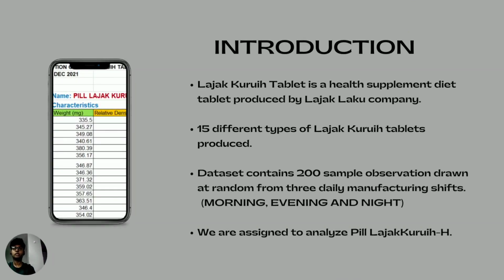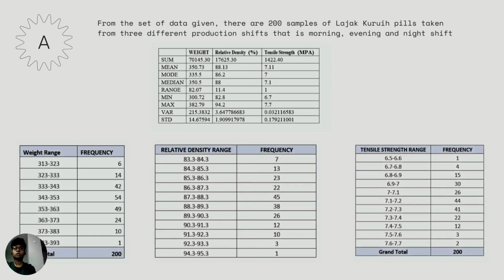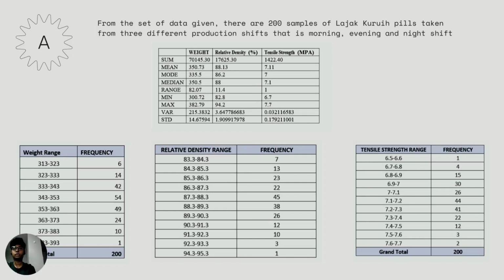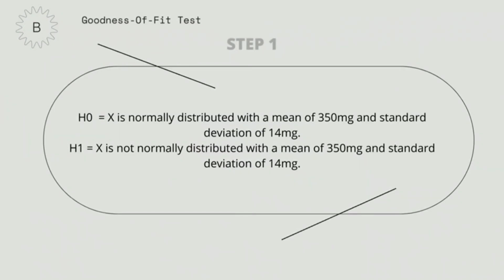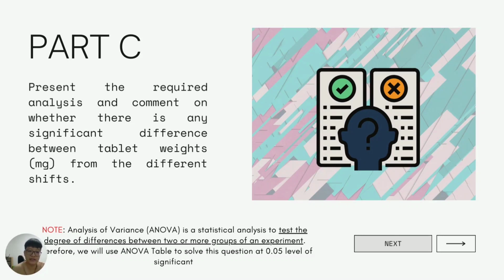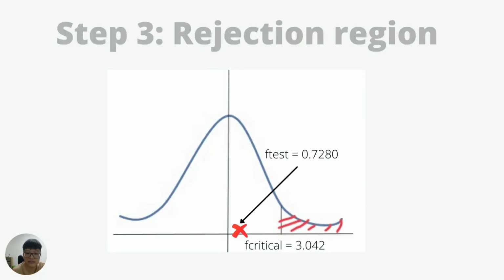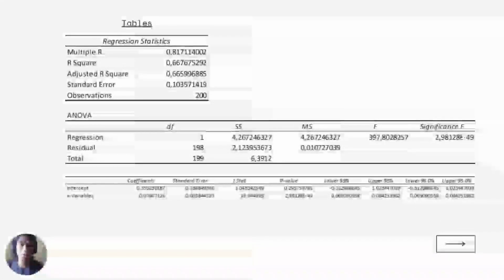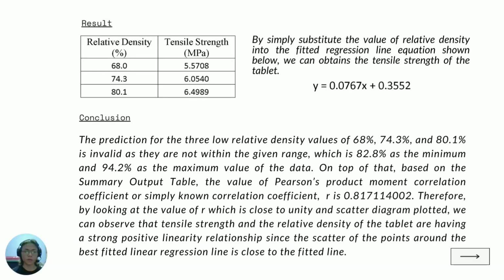GROUP H (SSCE2193)